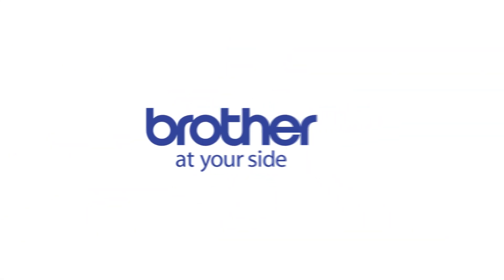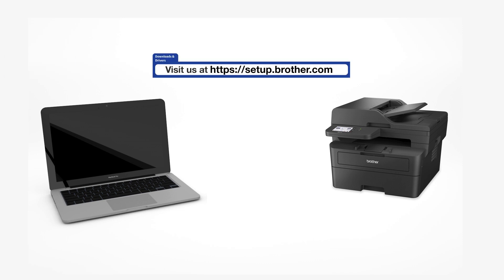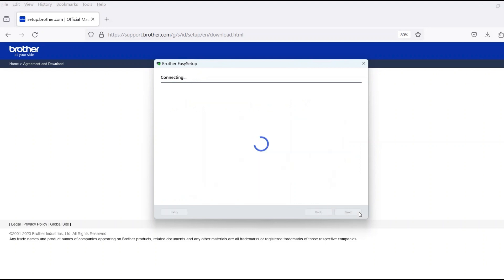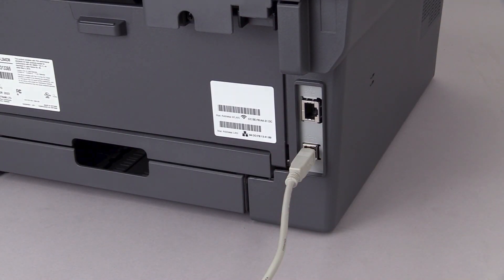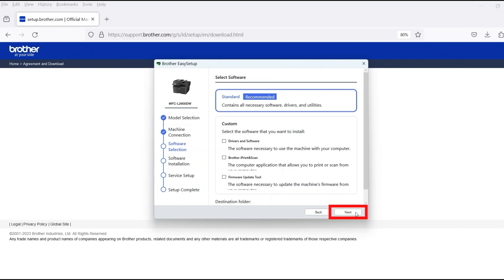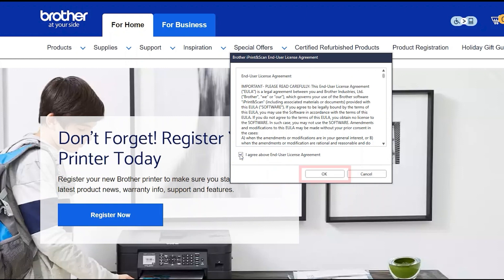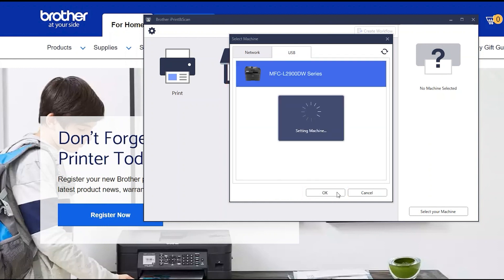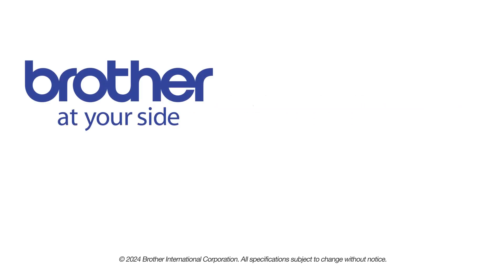Install MFCL2900DW with USB - Windows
Learn how to set up your Brother MFC-L2900DW, MFC-L2900DWXL or MFC-L2980DW laser printer with a USB connection in this tutorial.

Models covered:
Brother MFCL2900DW
Brother MFCL2900DWXL
Brother MFCL2980DW

Quick Links / Table of Contents:
Intro 00:00
Models covered 00:10
Download the software - 00:20
Running the Installer software - 00:30
Connect cable - 01:00
Setup iPrint&Scan - 01:35

Transcript:
Welcome. Today we’re going to learn how to install your Brother MFC-L2900DW on a USB connected computer.

This video will cover multiple models and operating systems even though your machine may not match the model on the screen the overall process will be the same. (Covers MFC-L2900DWXL and MFC-L2980DW usb setup too.)

Select Wired Network or USB  and then click "Next."
Click "Next"

When prompted, connect the machine to your computer with a USB cable. Cable lengths over six feet are not recommended. Verify your machine is powered on.

Verify the connection is set to USB. Select your model, then click OK

Customers also searched:
Brother MFC L2900DW USB Windows
Brother MFC L2900DW XL USB Windows
Brother MFC L2980DW USB Windows